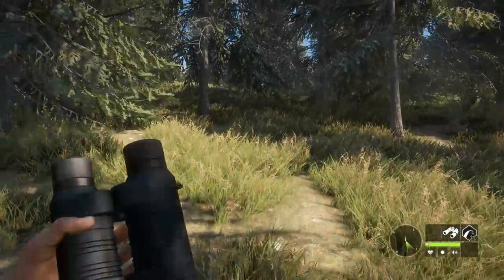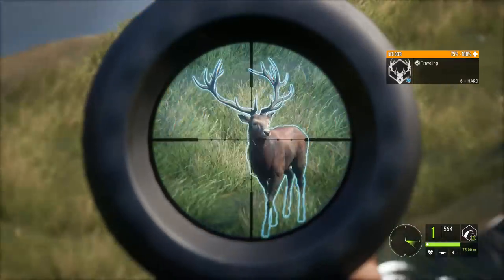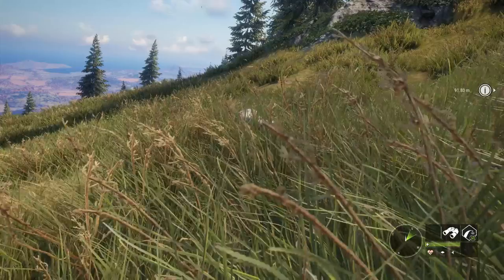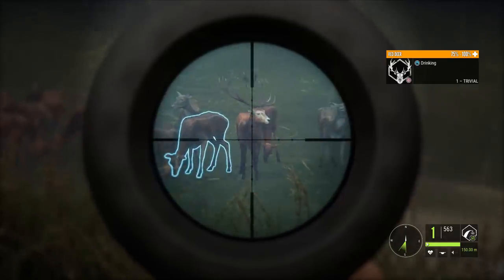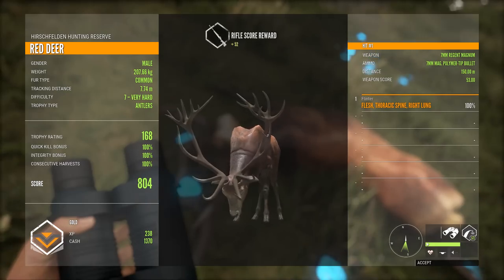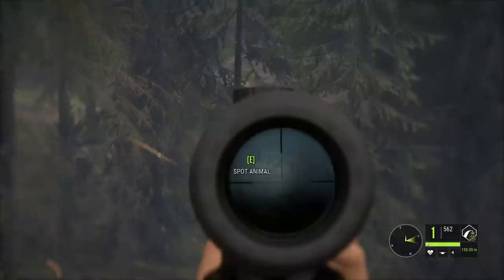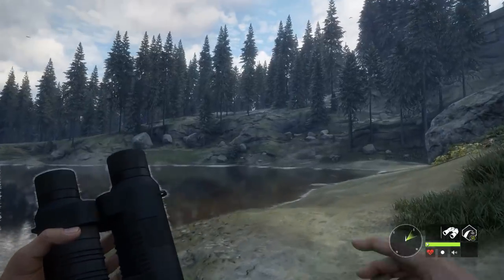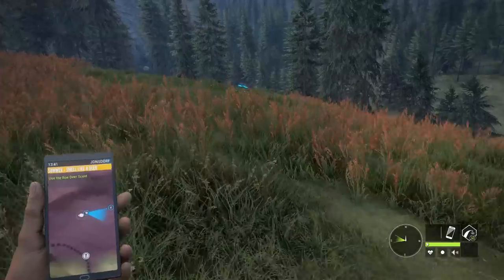My Best Red Deer Strats! (Pt. 1) | theHunter Call of the Wild 2018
Taking a look at my favorite way to hunt red deer!

► Super Special Thanks to The Bastard Badger!